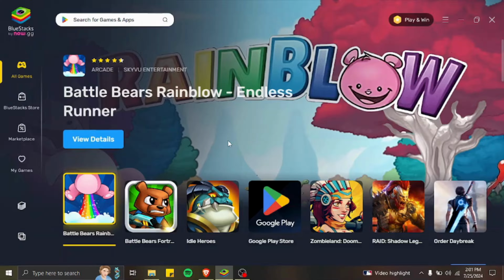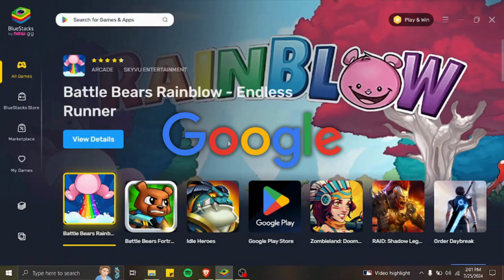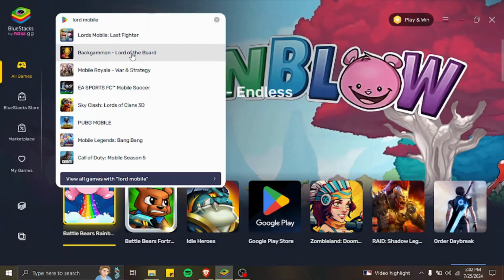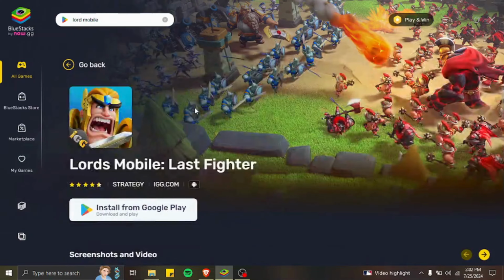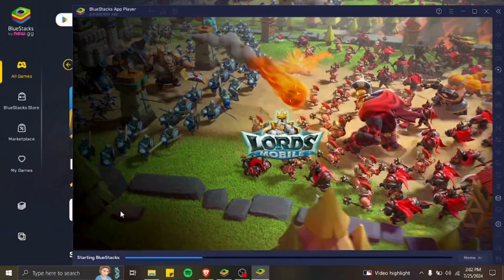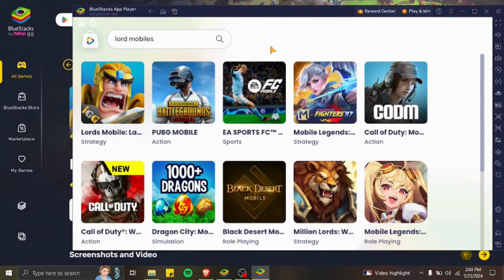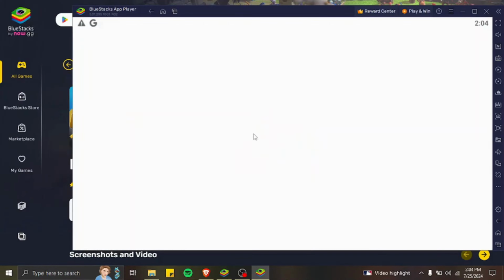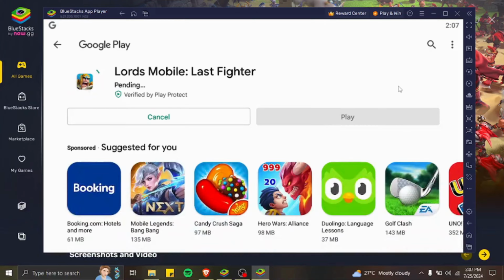How to Download Lords Mobile on PC 2024?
Want to enjoy the strategic battles of Lords Mobile on a bigger screen? In this video, we’ll guide you through the steps to download and install Lords Mobile on your PC, so you can experience the game with enhanced graphics and controls.